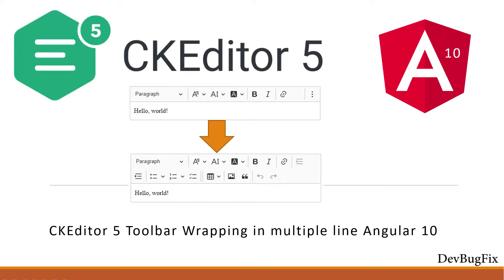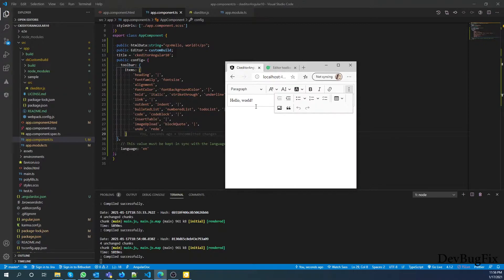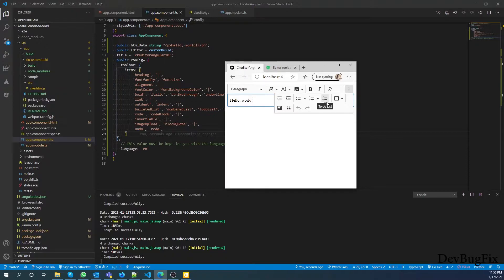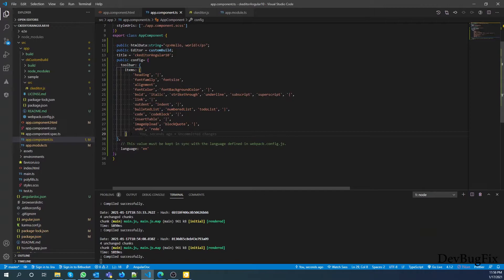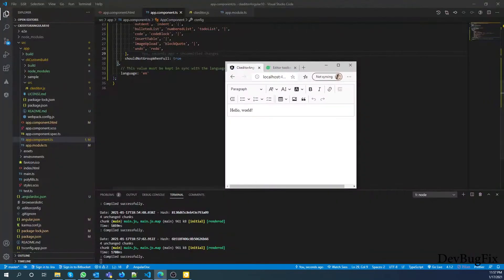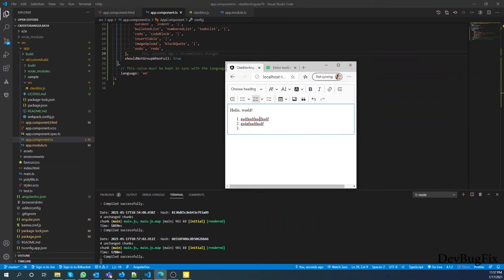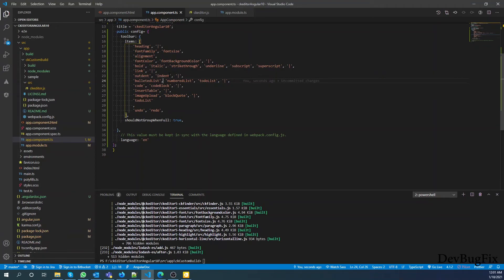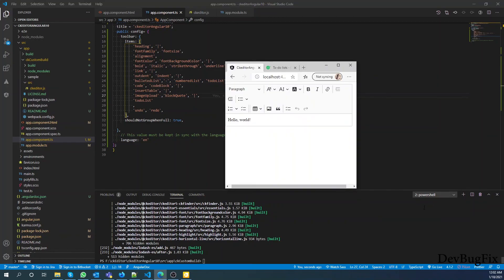CKEditor 5 Toolbar in Multiple Lines Angular 10 | how to configure Multiline Toolbar in Angular 10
CKEditor 5 in Angular 10
I am showing how to configure toolbar in multiple line
official Documentation CkEditor 5 for Toolbar

CKEditor 5 in Angular 10 | how to use CkEditor 5 from  online custom  & Github Build in Angular10